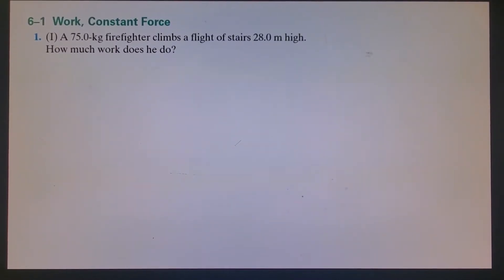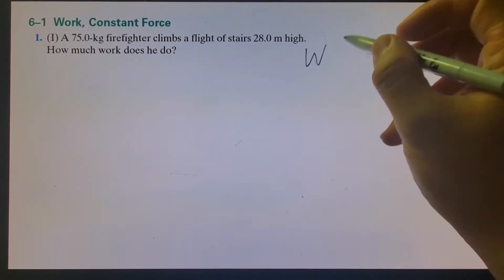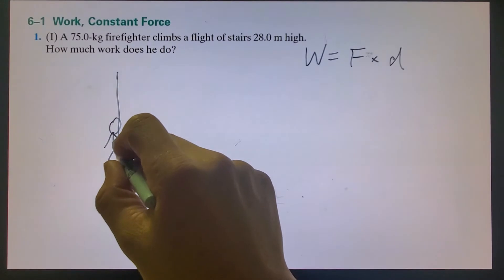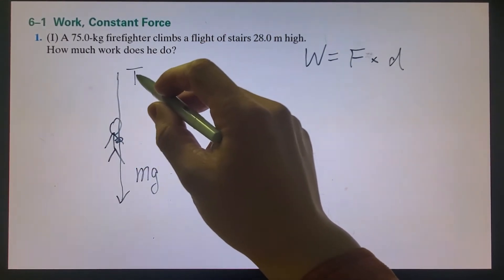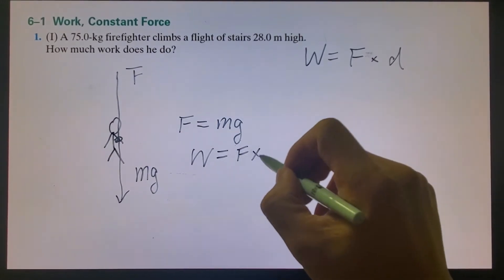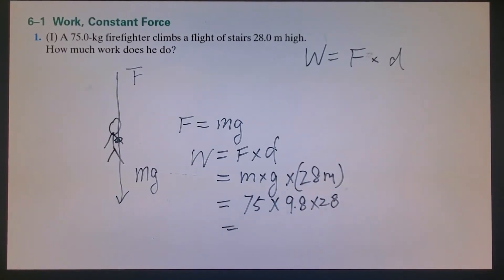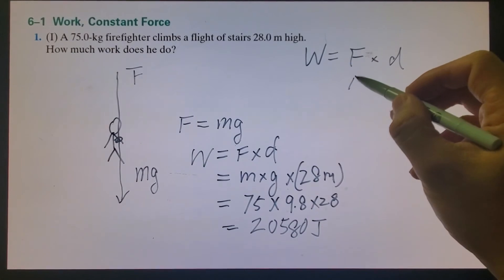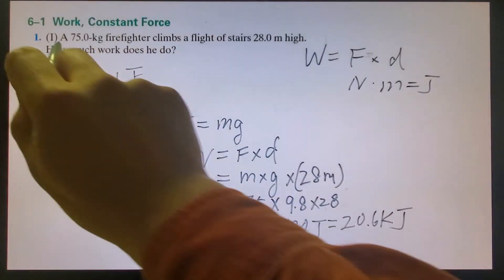PHY113 6 01